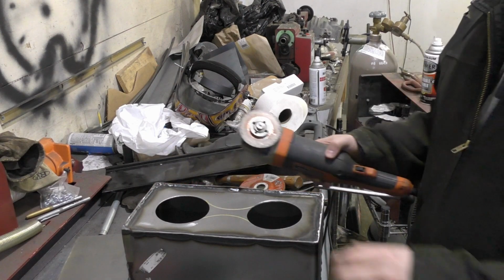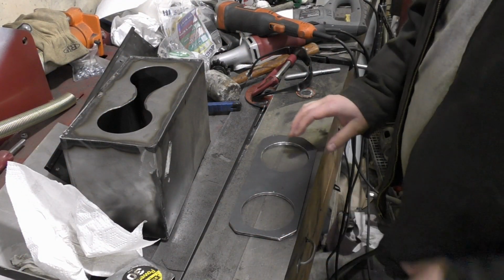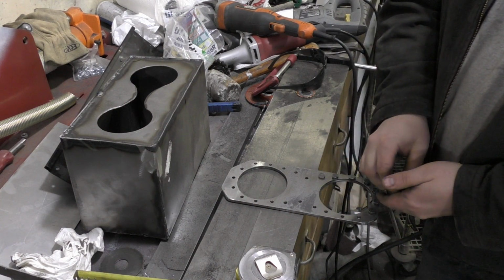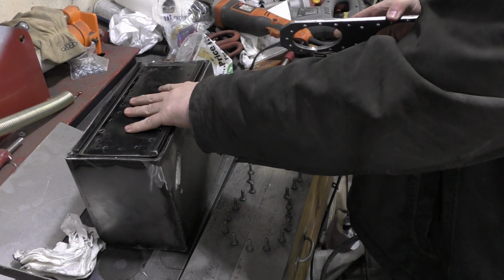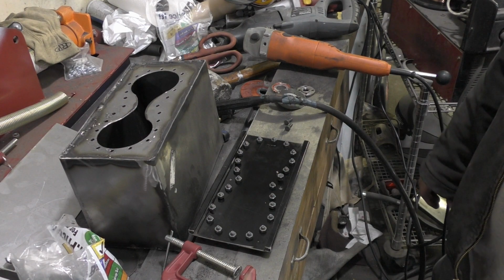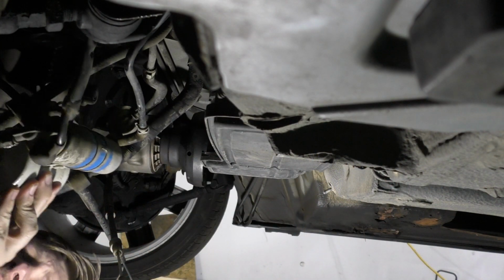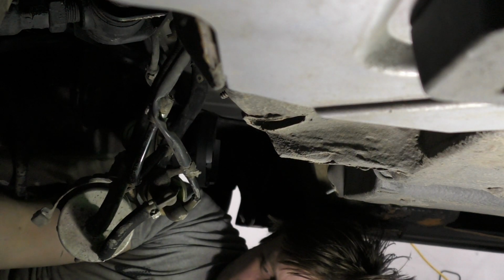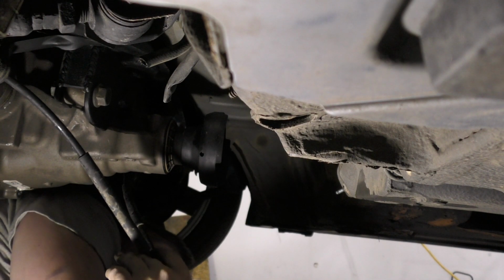V8 Crossfire Project: Surge Tank Part 2 | Driveway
Alright, this seemingly small project is taking longer than the install of the engine.  There is just so much that has to go into this one item that it is kind of baffling to me, but it should be complete next video.